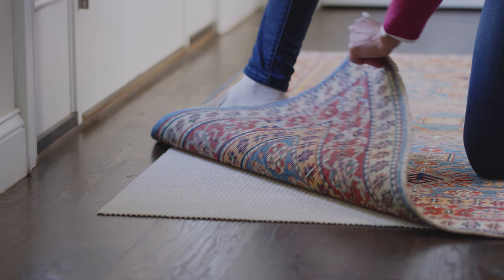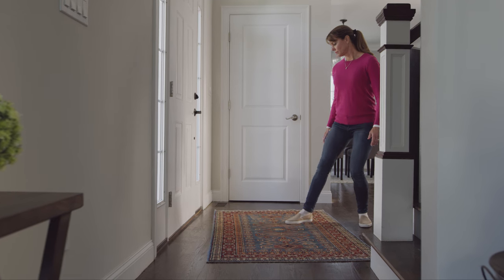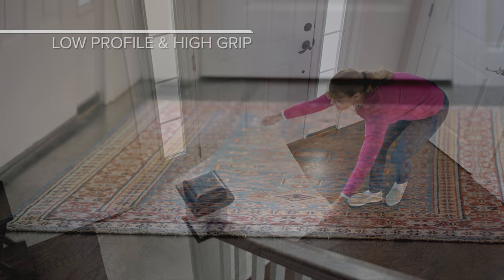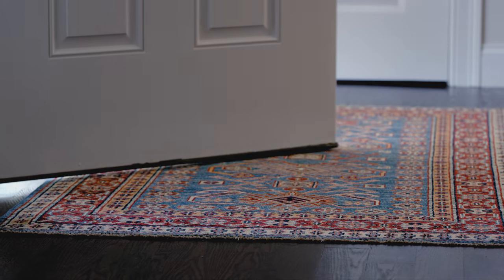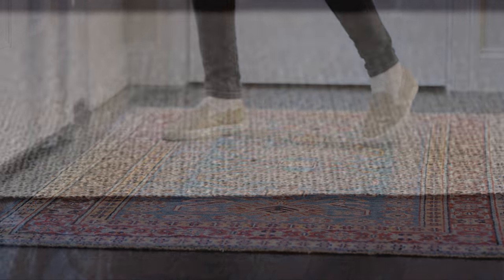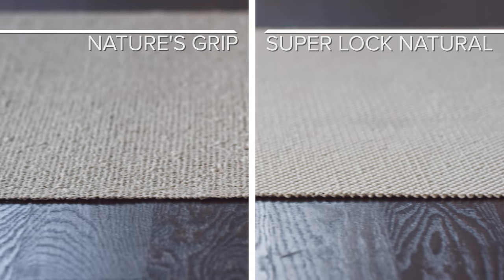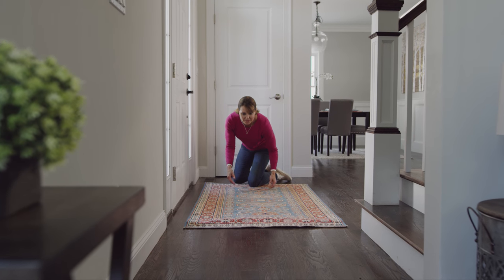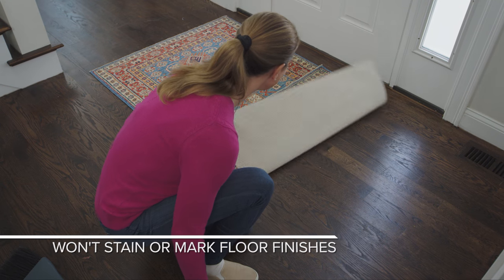Choosing a 2x3 Rug Pad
For small scatter rugs, like 2x3s, which can easily slip and slide, we always suggest our lowest-profile, best-gripping rug pads.